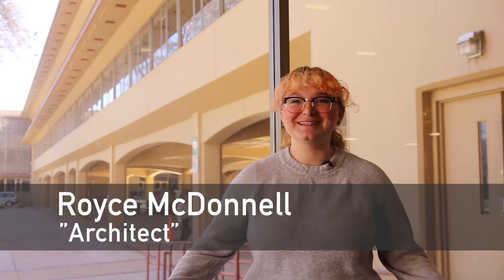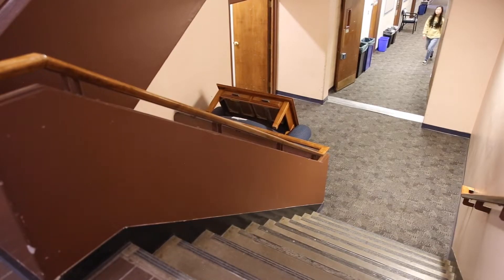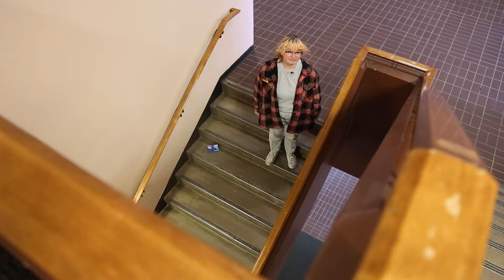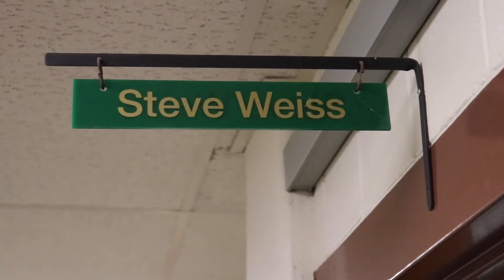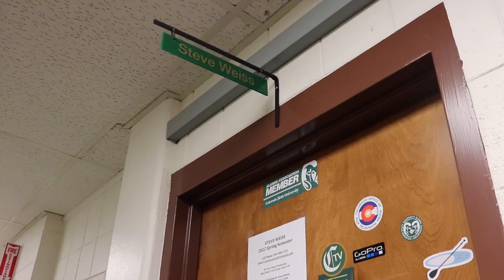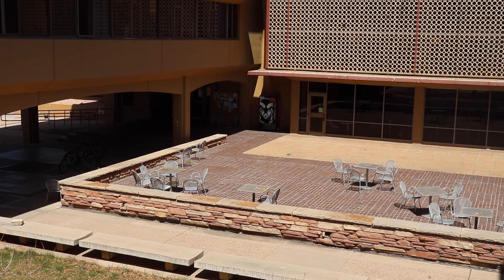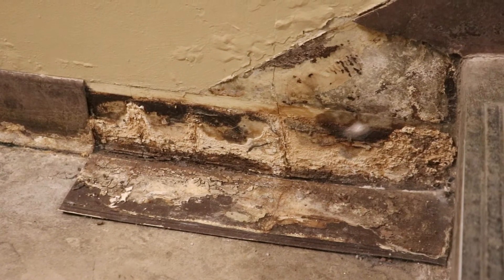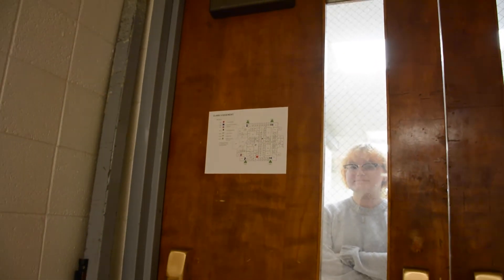CSU JTC 340 - Golden Girls, The Best College Building: Clark